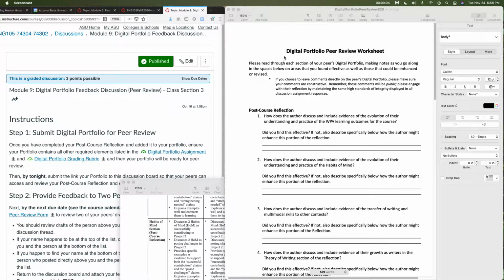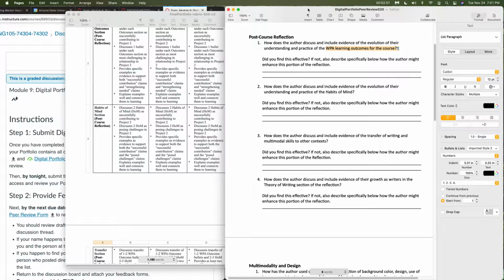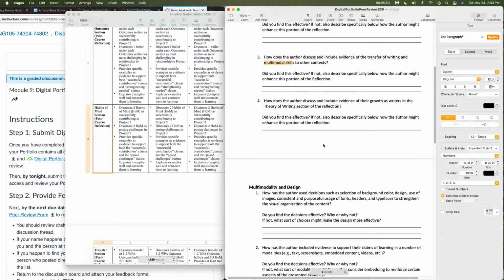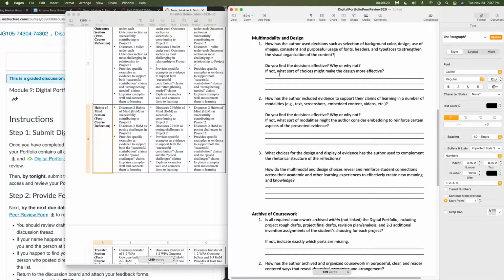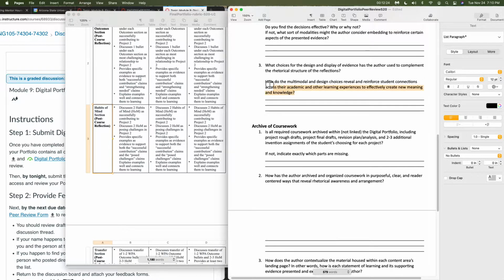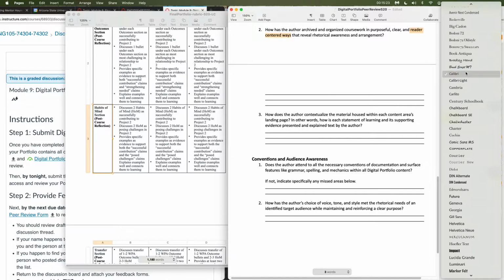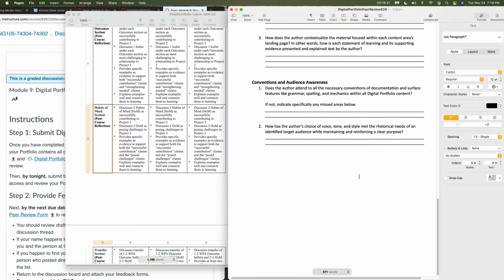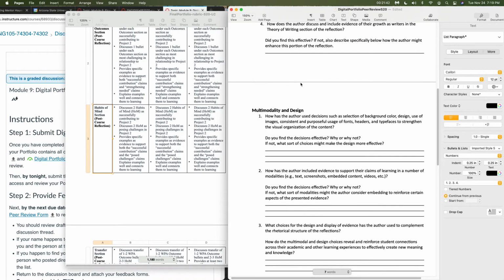Digital Portfolio Peer Review Worksheet Overview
In this video I walk through every question on this worksheet, explaining how you can strengthen your portfolio based on my experience working with five sections of ENG 105. Please let me know if you have any questions at my ASU email or via Canvas.

0:00 What the worksheet includes, use the worksheet together with the rubric as a checklist, be your own best peer review.

Post-Course Reflection
1:50 Question 1— Make your evidence multimodal when possible.
3:21 Question 2 —HoM.
4:16 Question 3 — Evidence of transfer of writing and multimodal skills: include non-academic examples (text messages from friends, family; emails from work, etc).
5:52 Question 4 — Theory of Writing section. Check out my Theory of Writing video series.

Multimodality and Design
6:55 Question 1 — Use of design elements in relation to content. Readability and Accessibility.
9:40 Question 2 — Evidence and multimodality.
11:01 Question 3 — Evidence and presentation of content in the course reflections.

Archive of Coursework
12:59 Question 1 —Is the archive of coursework there?
13:40 Question 2 — Arrangement of the archive of coursework. Definition of the rhetorical concept of arrangement with examples. Definition of reader-centered with examples. Importance of visual hierarchy.
16:27 Question 3 — Giving readers cues for each content area. Structure of the course reflections as an example.

Conventions and Audience Awareness
18:14 Question 1 —APA, grammar and spelling. When to let your grammar, spelling, and mechanics maven out.
20:05 Question 2 — Are the voice, tone, and style purposeful and appropriate to the audience targeted?